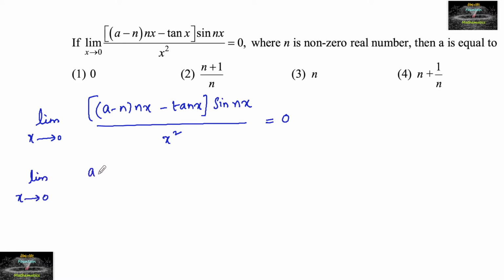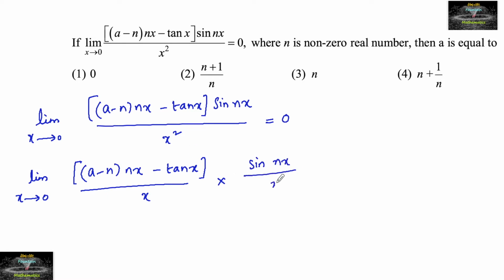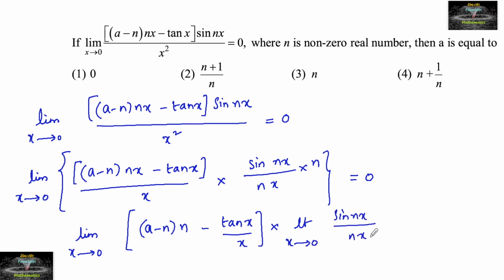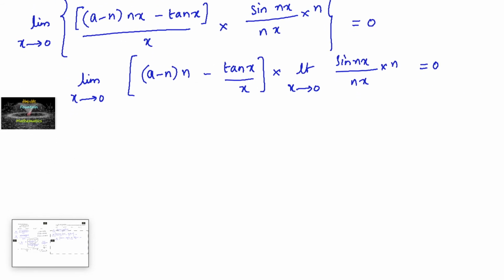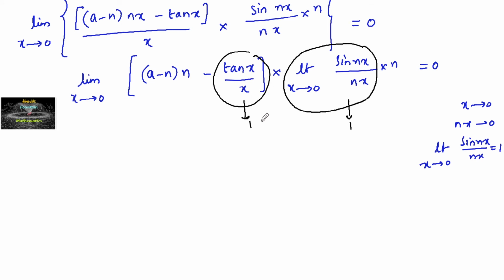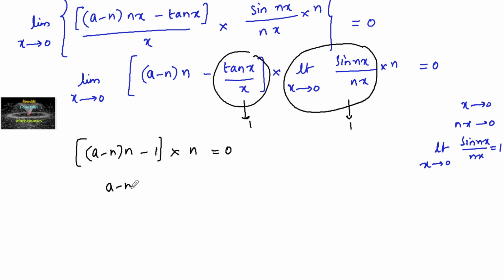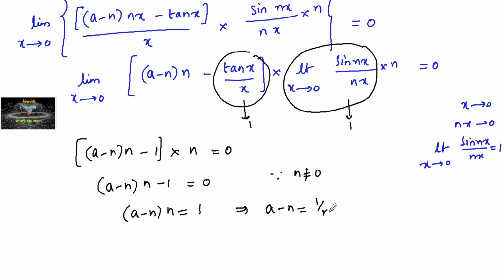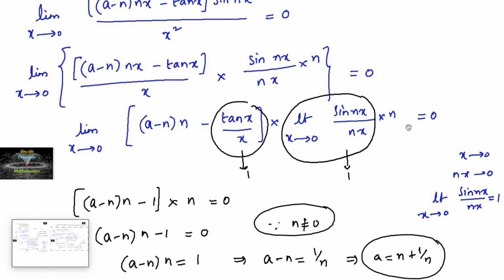If lim x→0 [(a-n)nx-tanx]sin nx/x²=0,where n is non zero real number, then a is equal to? Jee limits